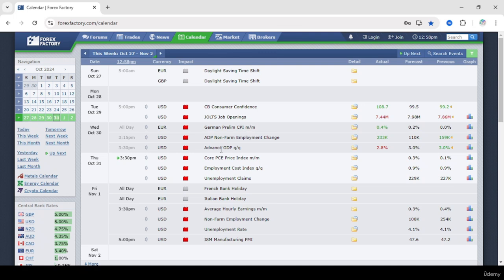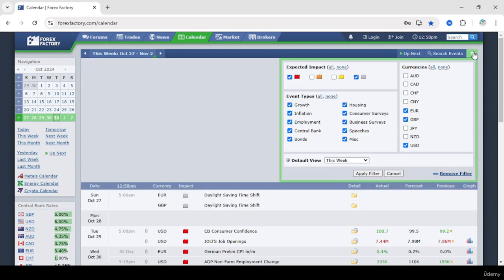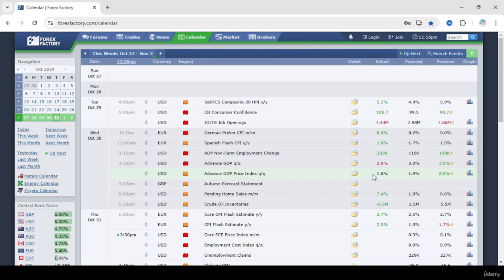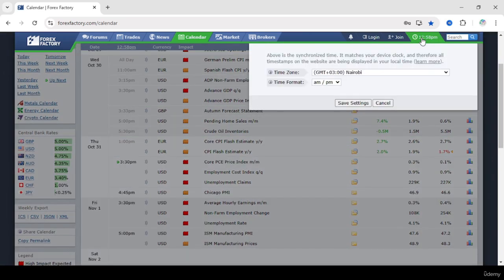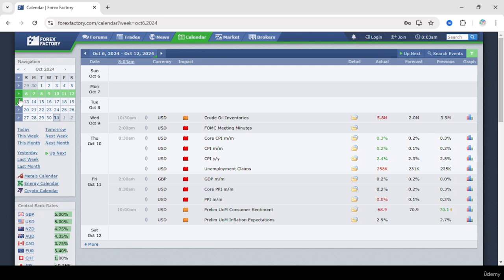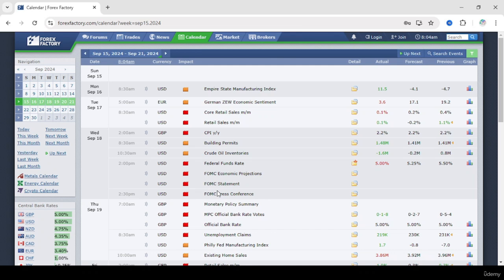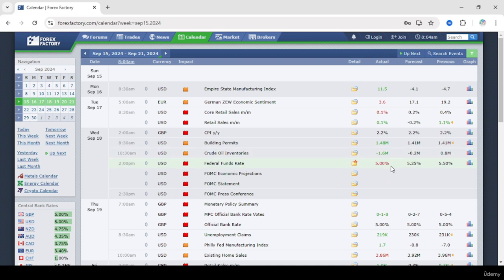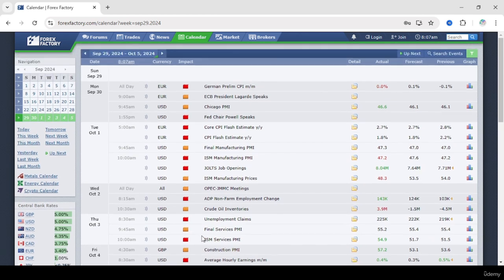4 Understanding the use of Economic Calendar